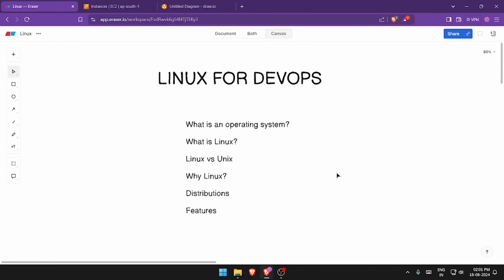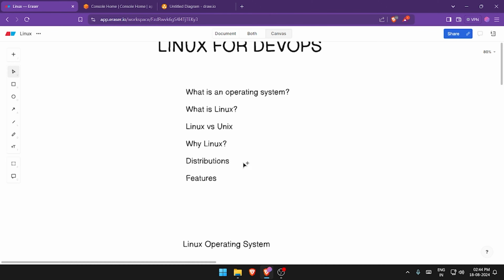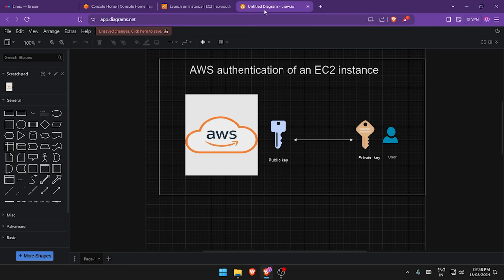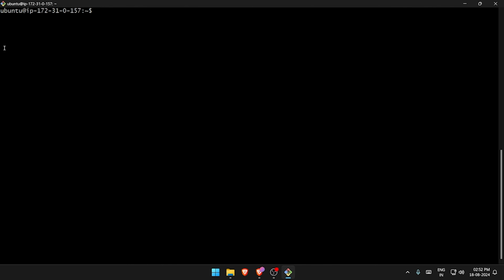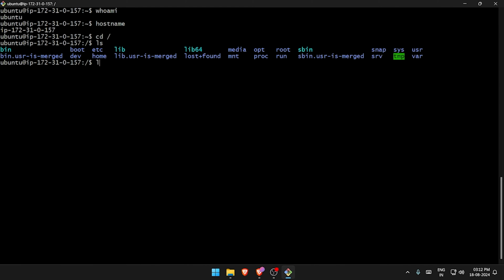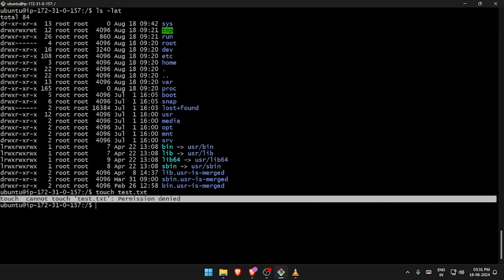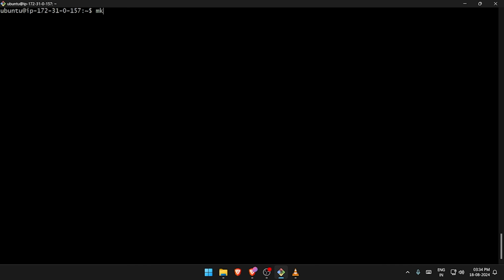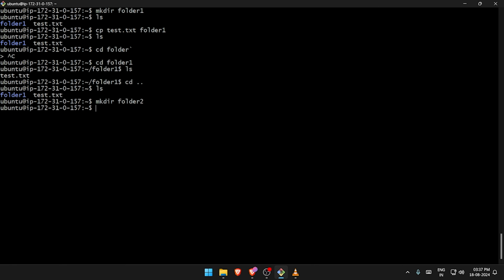Linux Basics: Introduction to the Linux Operating System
Welcome to the world of Linux! In this video, we’ll cover the basics of Linux, one of the most powerful and versatile operating systems available. Whether you’re a complete beginner or looking to refresh your knowledge, this introduction will give you a solid foundation.

We’ll explore:

What Linux is and why it’s so popular
Different Linux distributions and their purposes
Key features and benefits of using Linux
Basic Linux commands and how to navigate the terminal